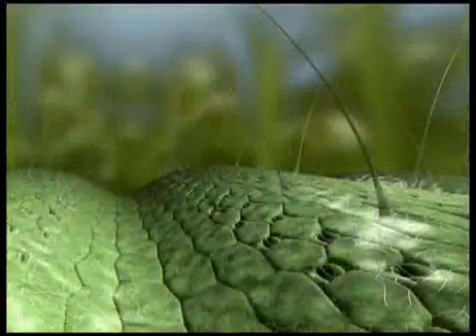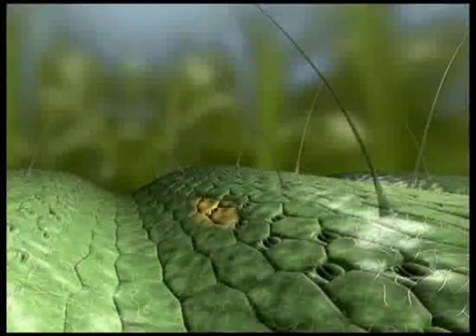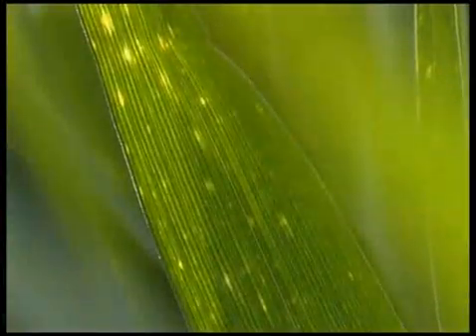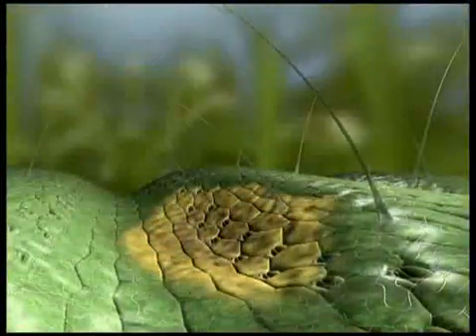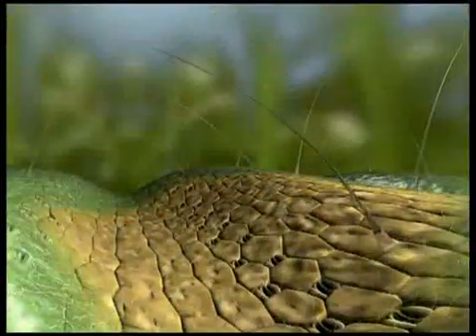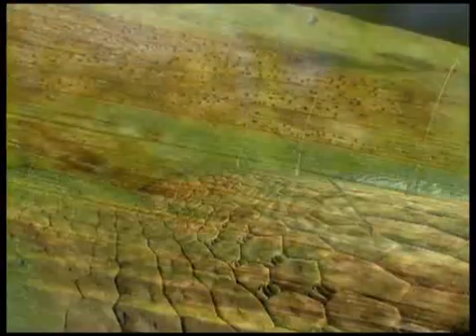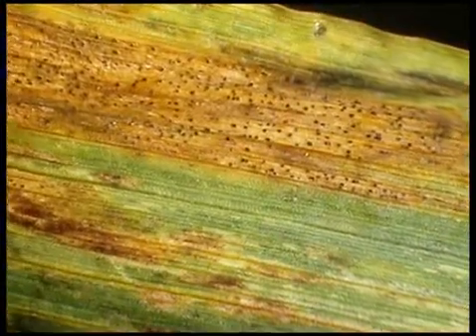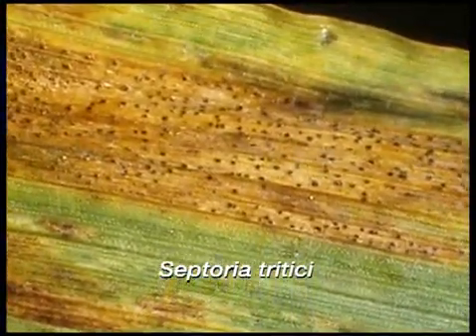Septoria Leaf Blotch of Wheat Preview Clip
This video clip was taken from Fungal Pathogens and Diseases of Cereals Vol. 1.
Fungal Pathogens and Diseases of Cereals Vol. 1 combines three-dimensional computer animation with photography to present the life cycles of various fungal pathogens. Covering Septoria Leaf Blotch of Wheat, Tan Spot of Wheat, Net Blotch of Barley, and Powdery Mildew, this use of modern visualization technology provides life-like images that leave the viewer with a lasting impression of biological and ecological aspects of host-pathogen interactions.